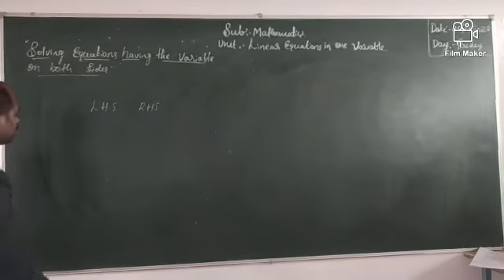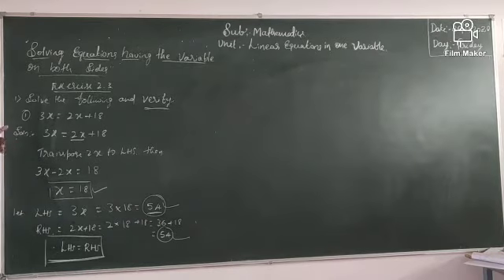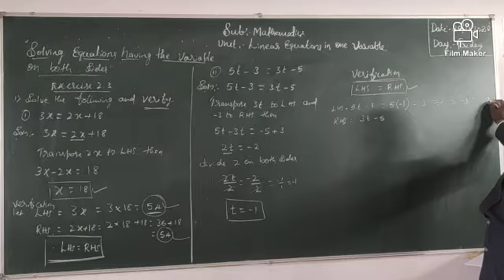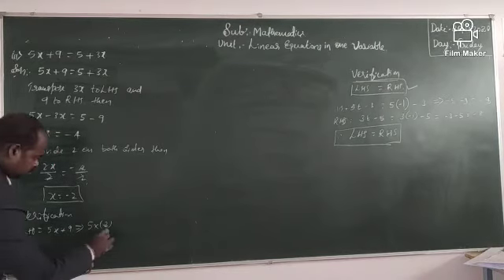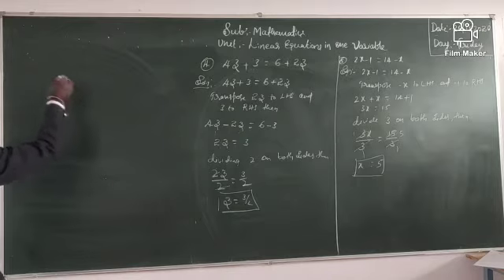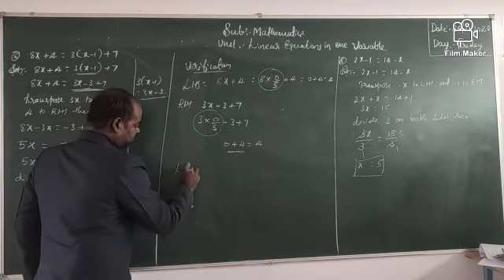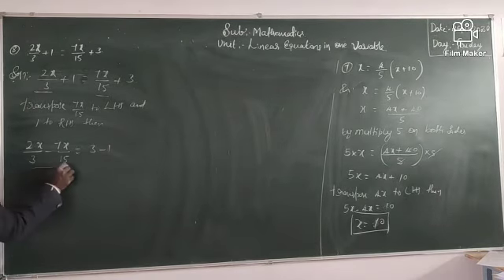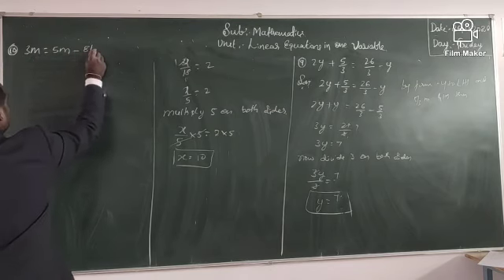Mathematics 8th standard 2/6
Chapter " Linear Equations for one variable "